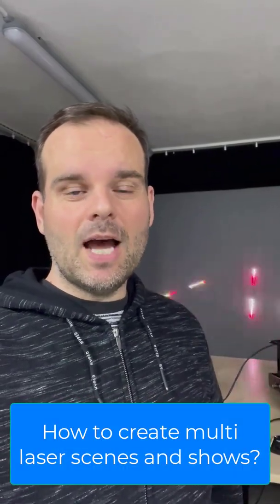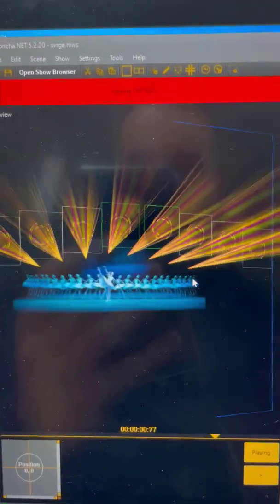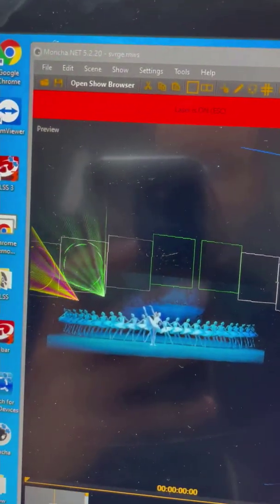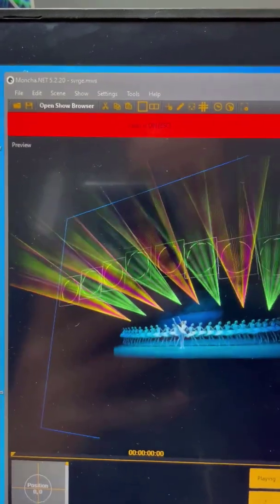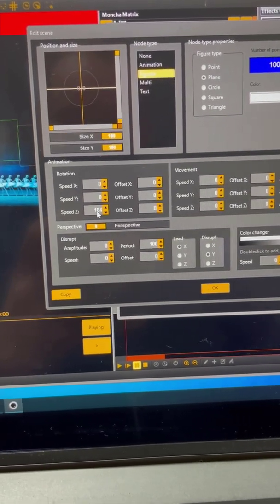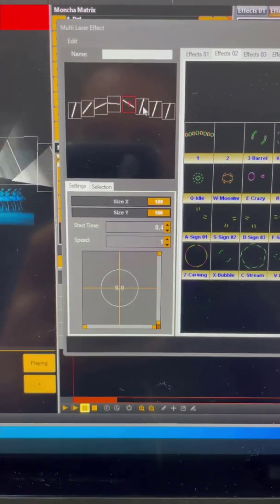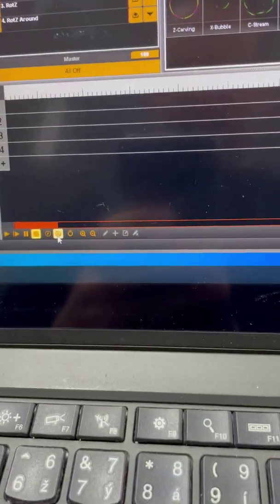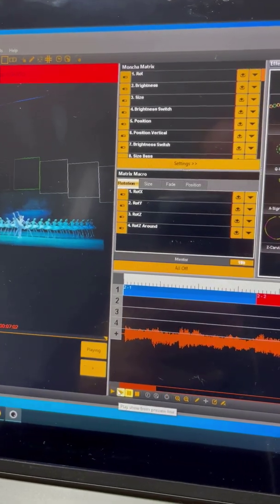How to draw different picture for every laser device in Moncha?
This video gives you a short overview of how to create multi-laser scenes and shows in Moncha software. It's great tool when creating laser shows for many laser systems.

Laser control system for entertainment industry. Our Moncha, Fiesta and many other products are produced and developed in a small dedicated team with over 10 years of experience. Our unique laser control system for MAC is first of it's kind in the world.